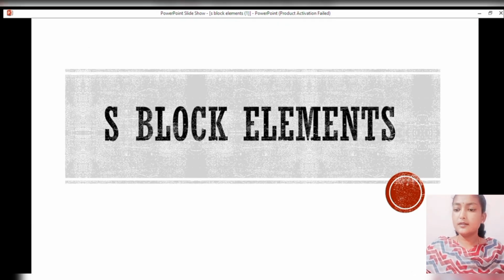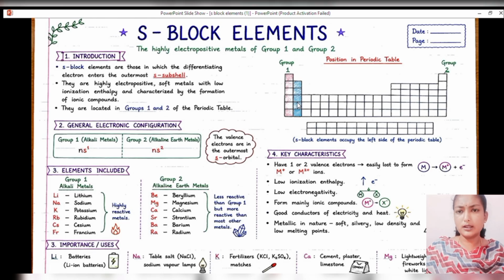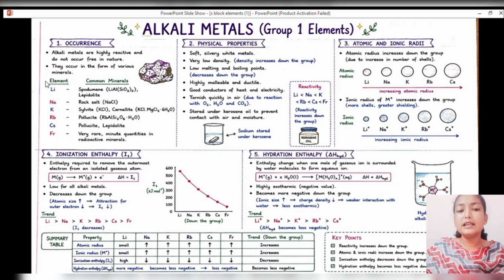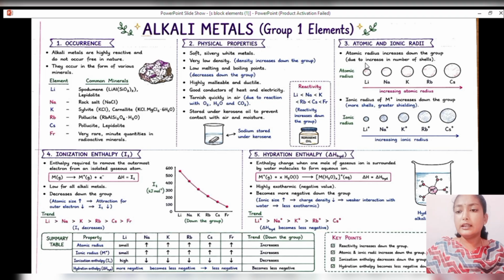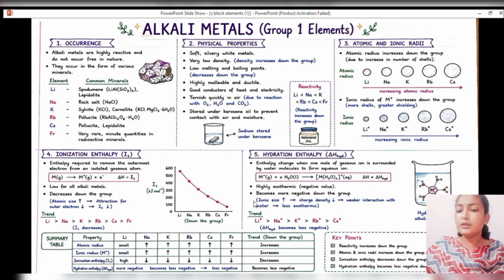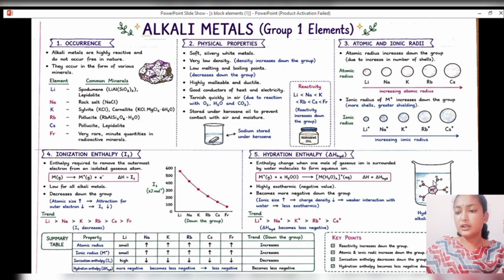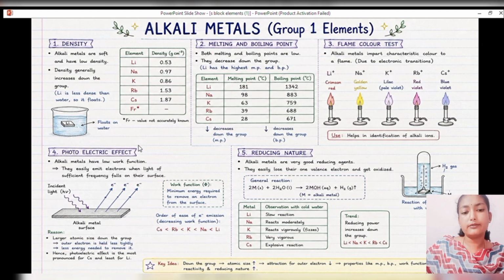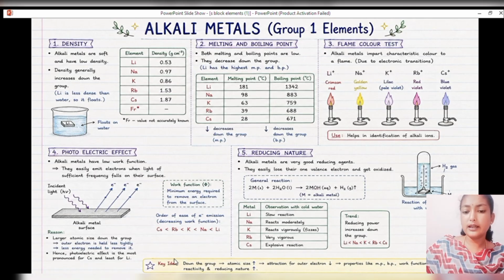S-Block Elements | Class 11 Chemistry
Description:
Master S-Block Elements with easy explanations, important reactions, NCERT-based concepts, and quick revision tricks. Perfect for Class 11 Chemistry preparation and exam revision.